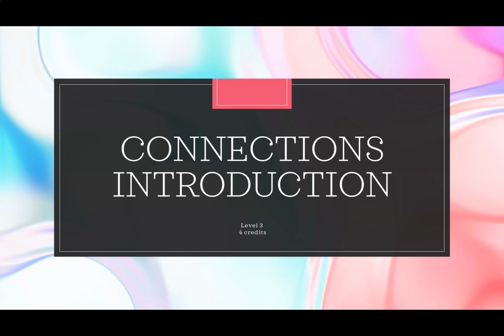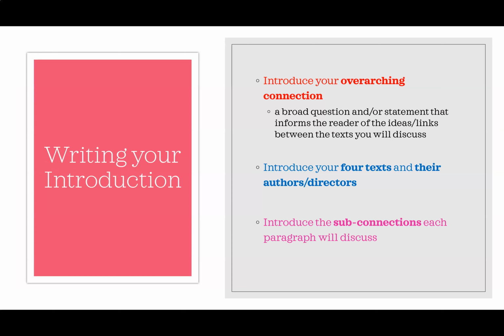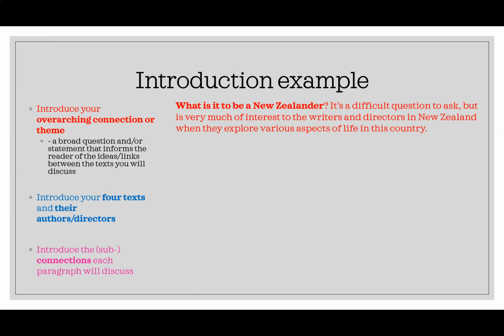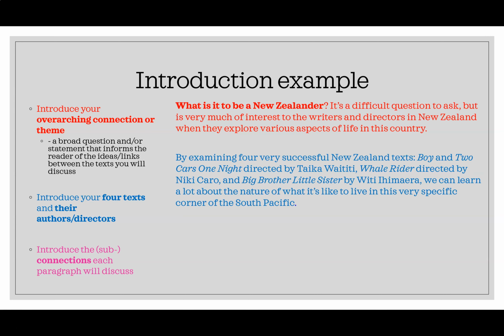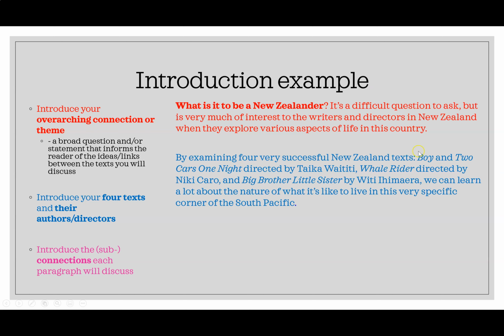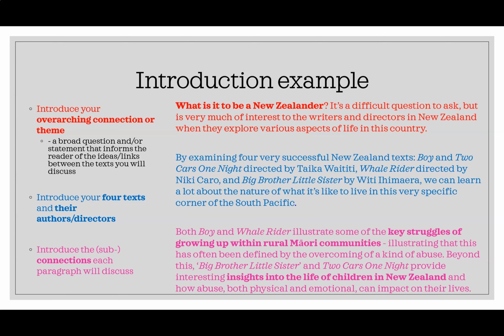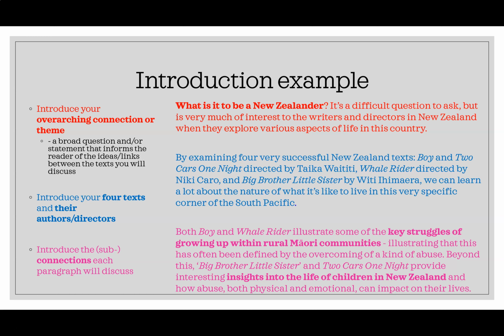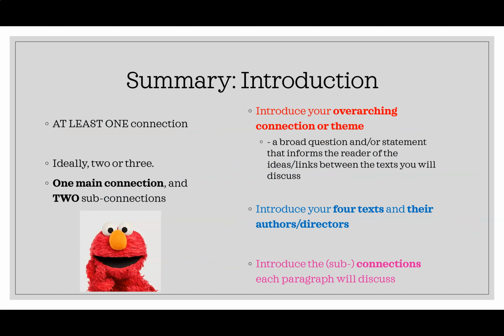Connections Level 3 Writing the Introduction